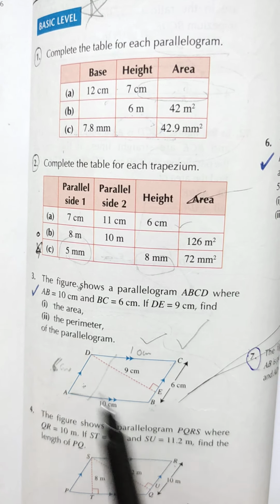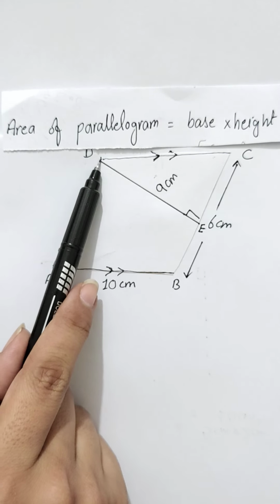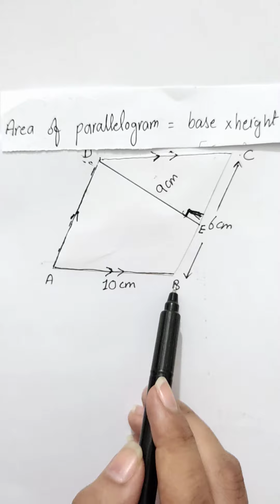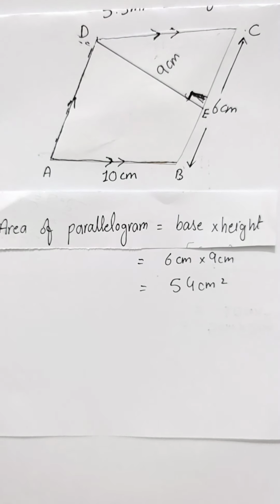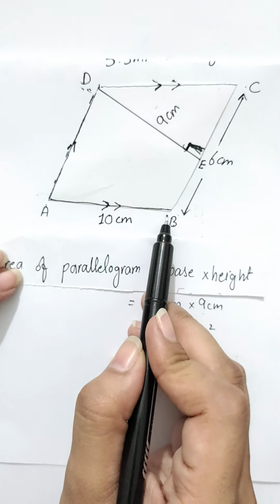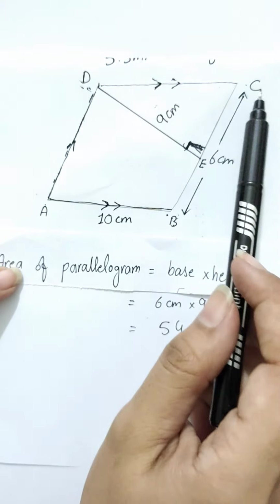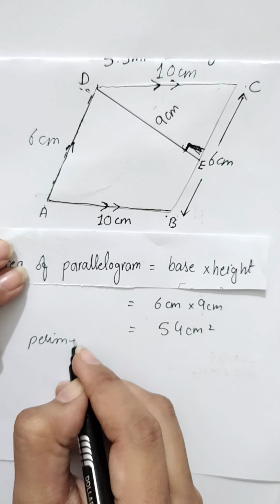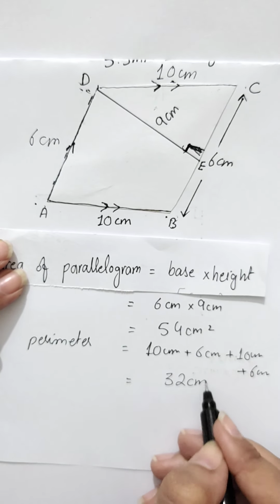Chapter#13 Exercise 13B, Q#3 (D1 mathematics)